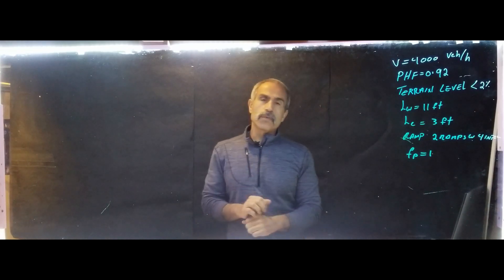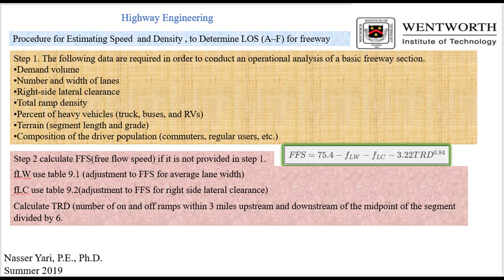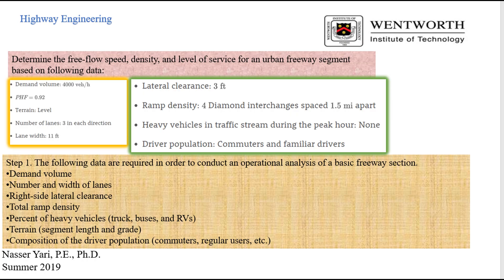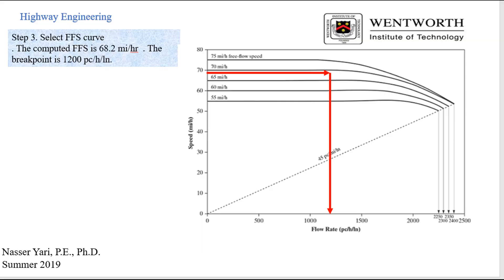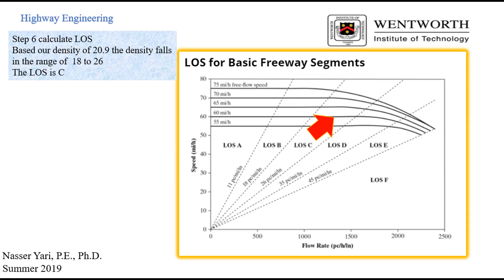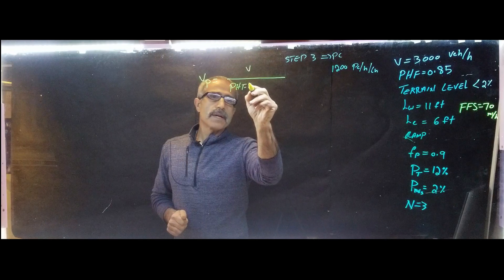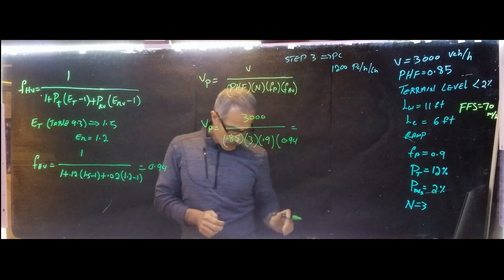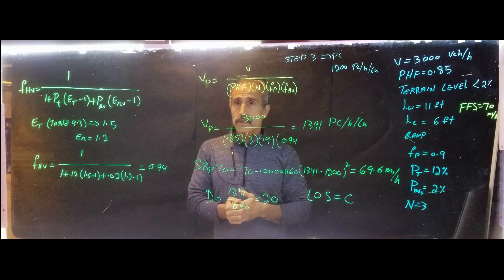Highway Engineering, Level of Service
Capacity and Level of Service